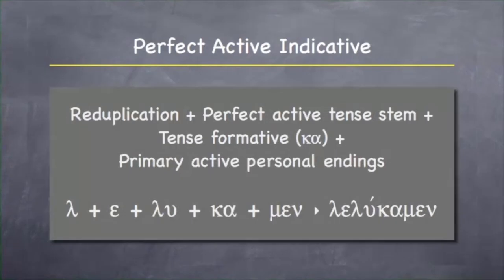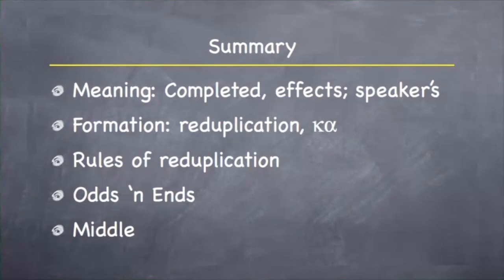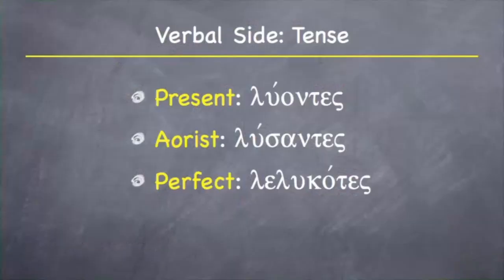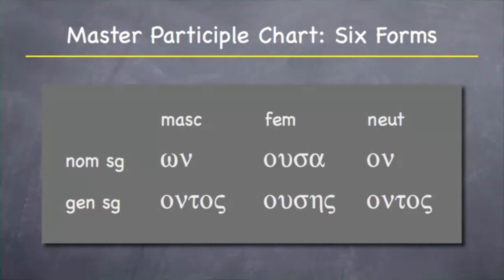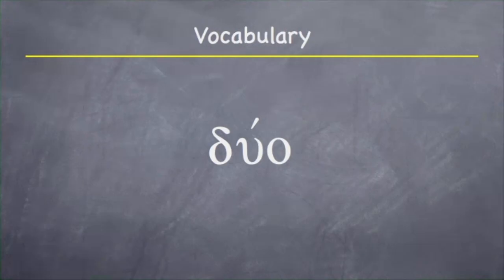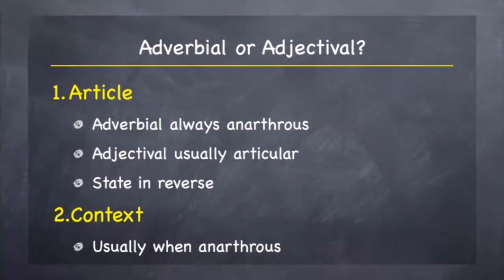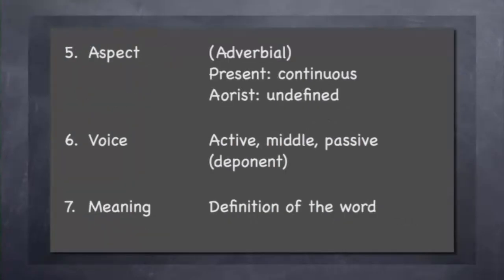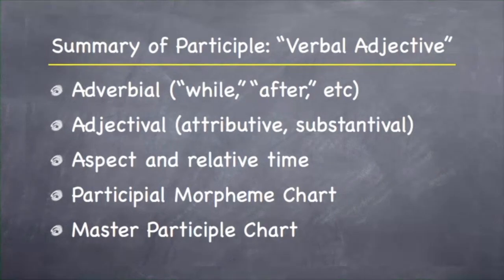BILL MOUNCE GREEK CD 5